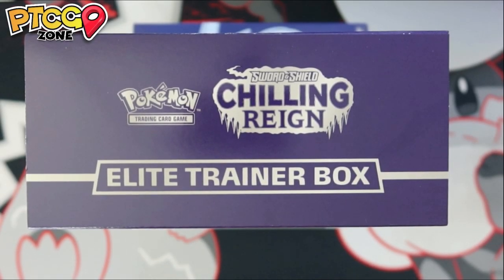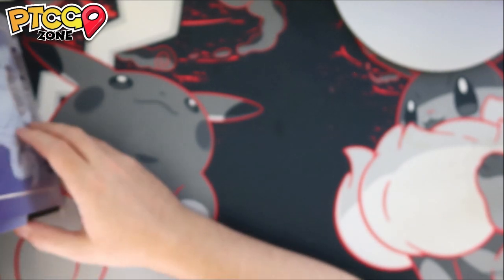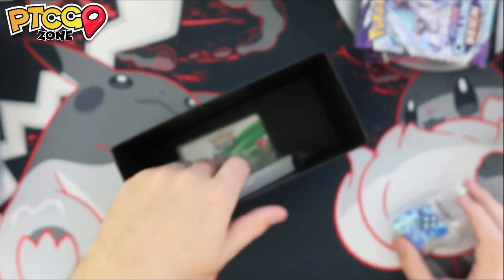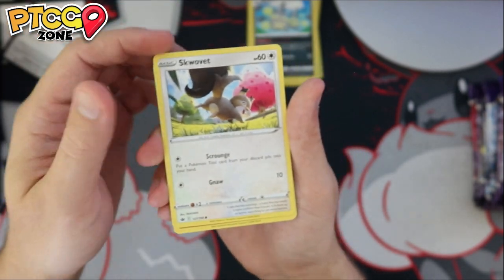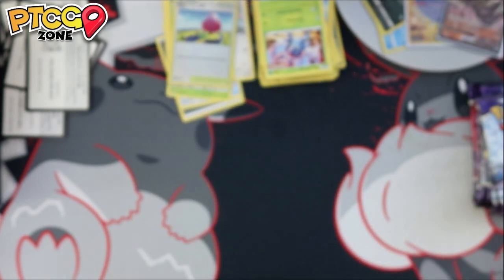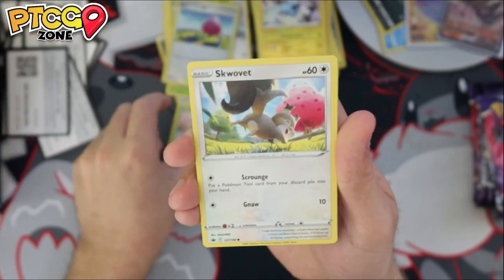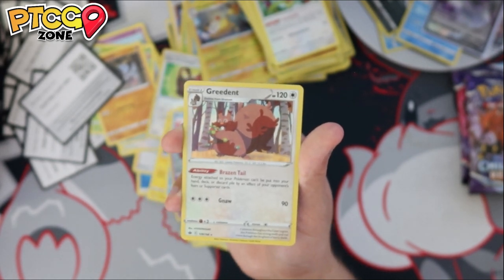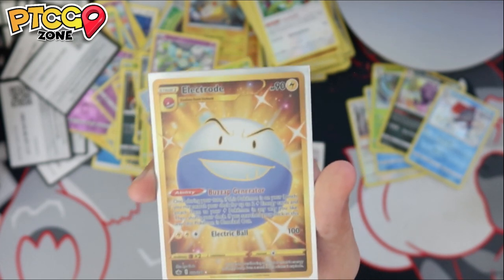NEW CHILLING REIGN - Elite Trainer Box EARLY OPENING!!! | Pokémon TCG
HUGE shout out to the amazing people at The Pokémon Company for sending me some awesome Chilling Reign products early!!!

Today we break open both types ETBs of the set, and discuss all the new cards - as well as their playability in the Pokémon Trading Card Game!

Follow Chill TCG on Twitter!

Join the Chill TCG Discord!